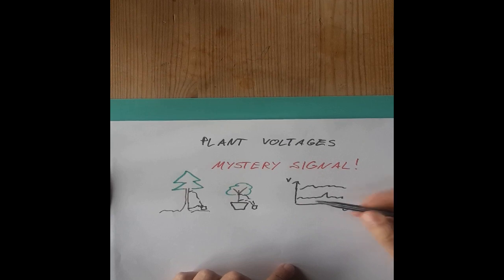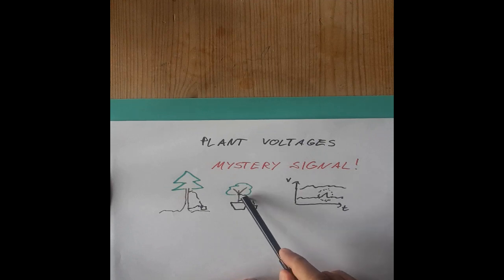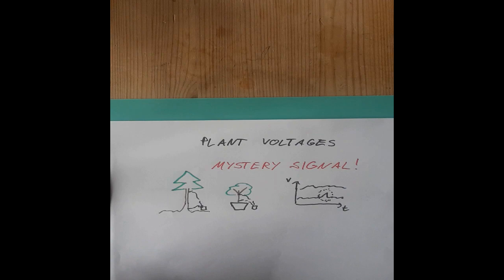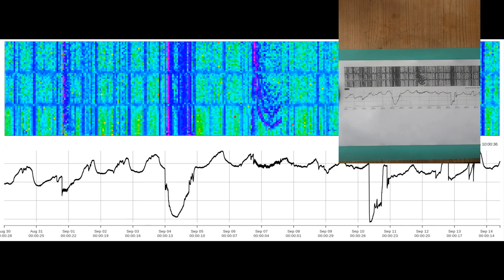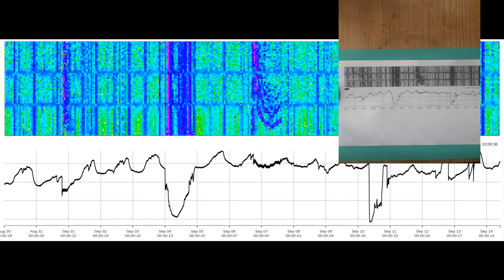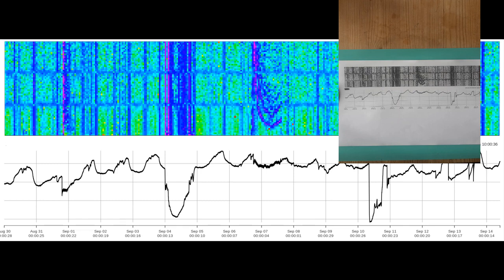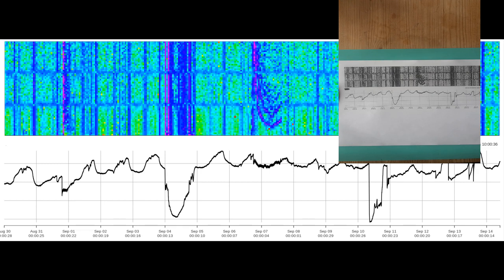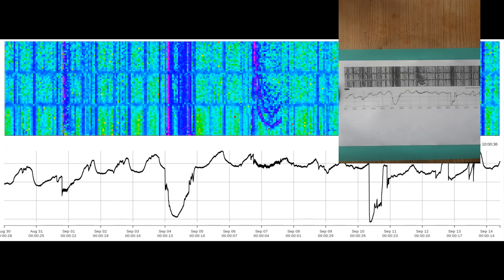Tree Voltages - Mystery Signal Part 1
Also see

Tree Voltages - Mystery Signal - Part 1 and Part 2

Understanding Tree Voltage Signals: - Response to Light